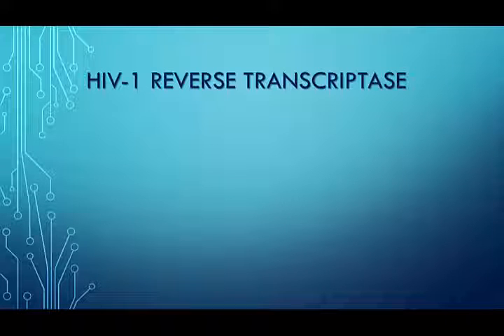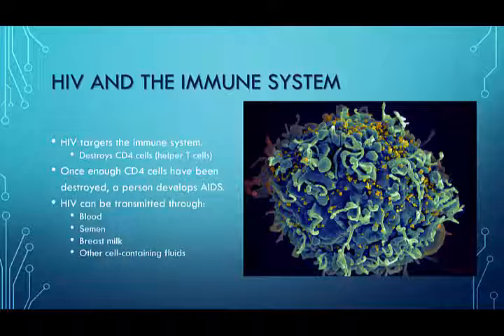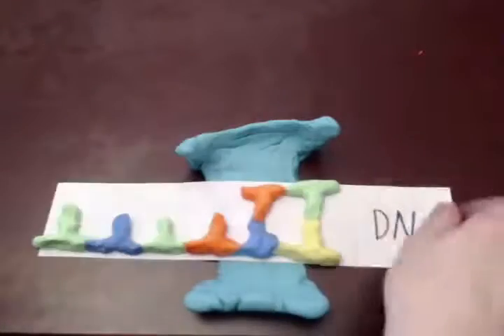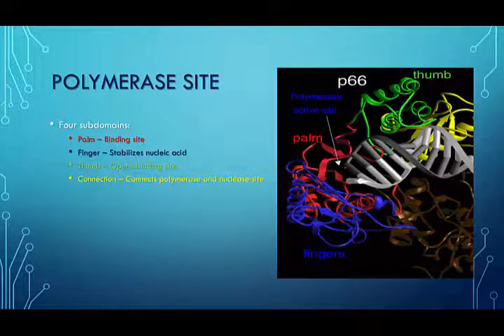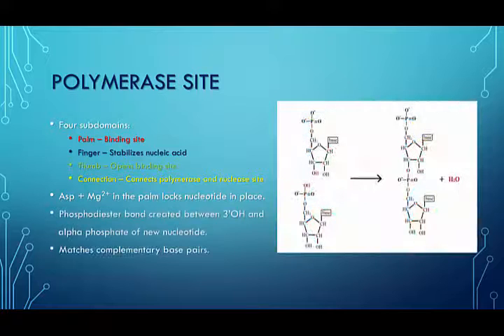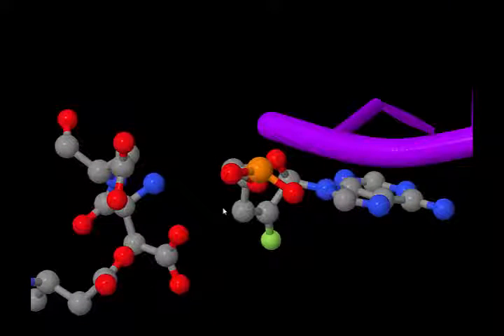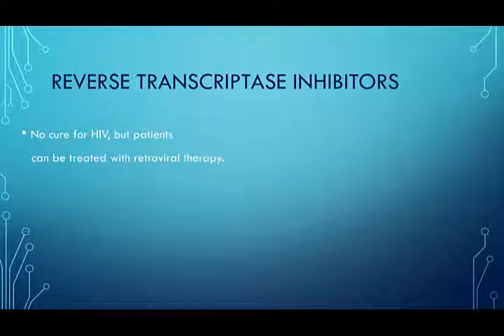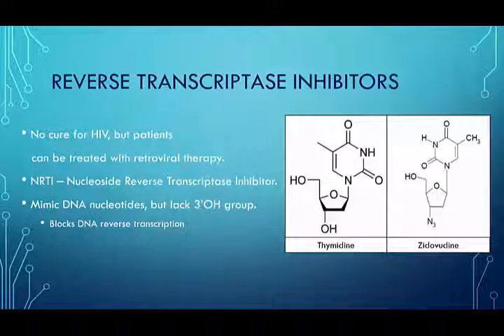HIV Reverse Transcriptase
Submitted by: Andrew Pierle